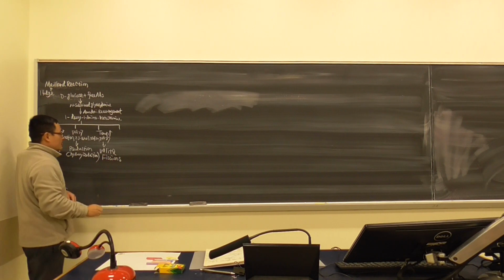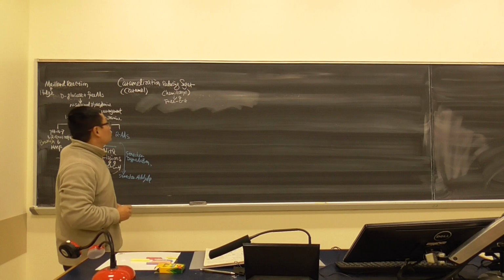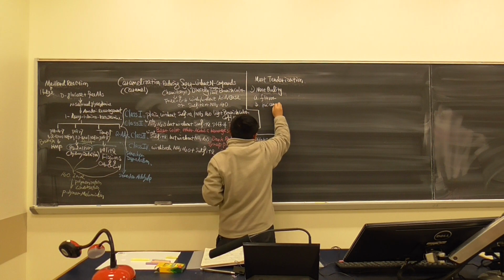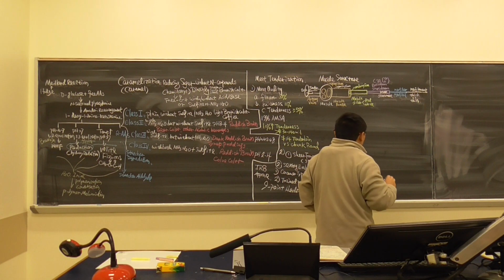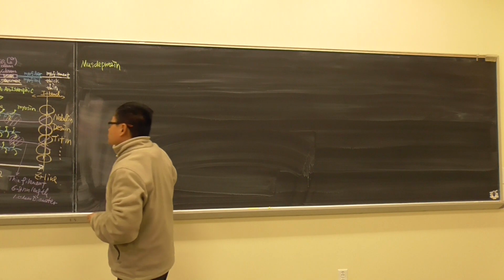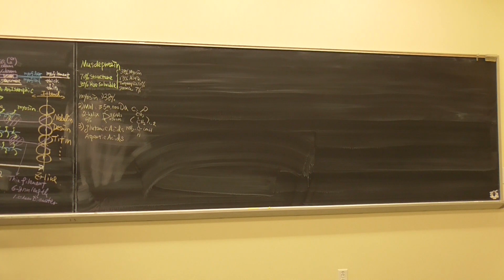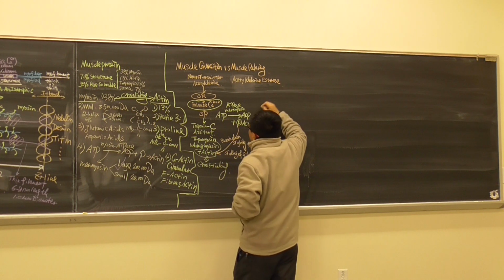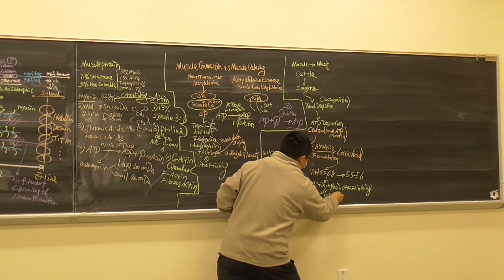FDST450 Lecture 8- Meat Tenderization-1